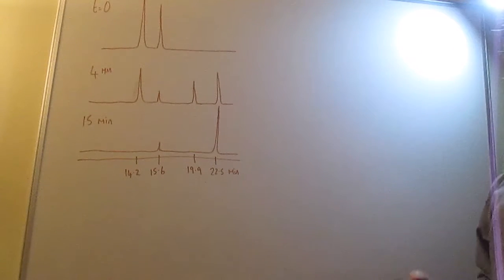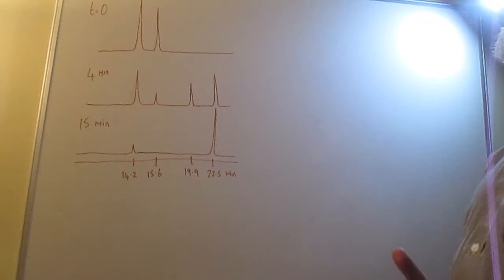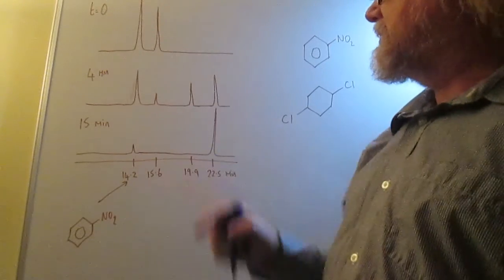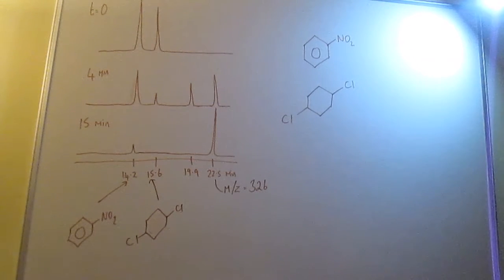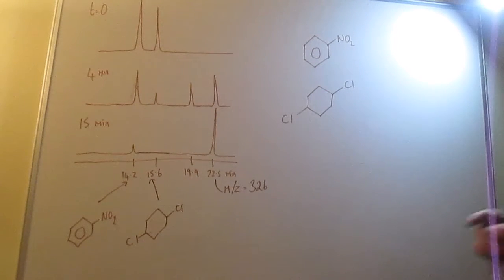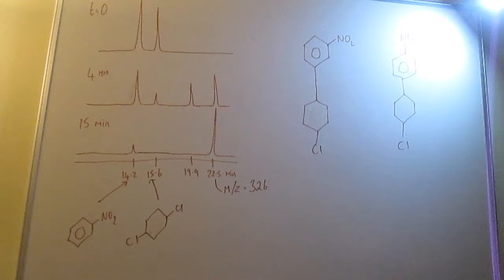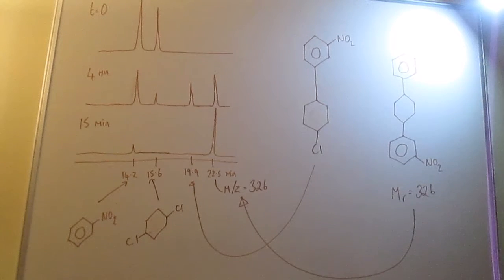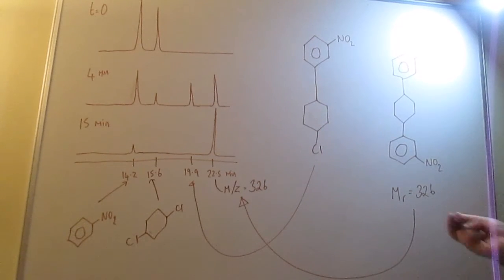AC Test 4 Q3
(a) 0:00
(b) 1:24